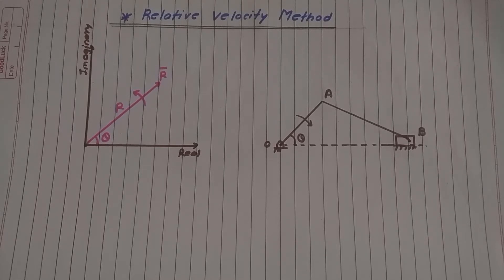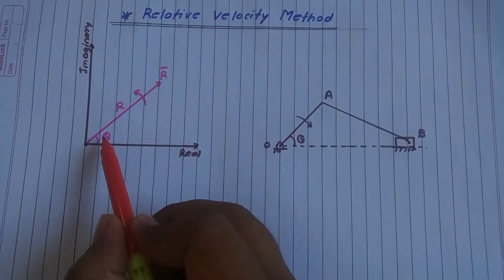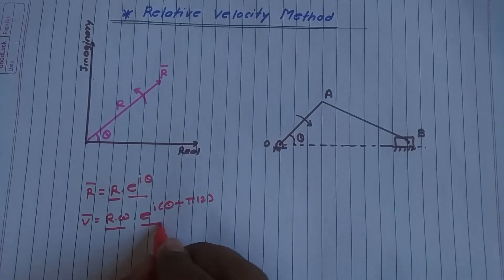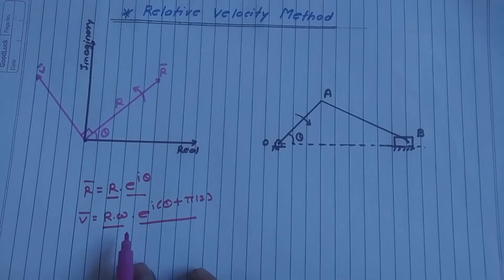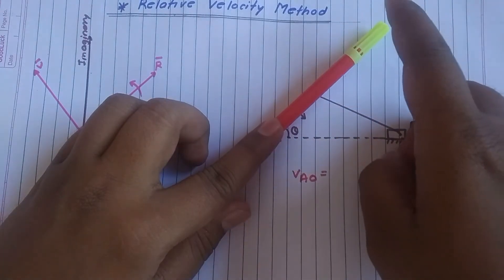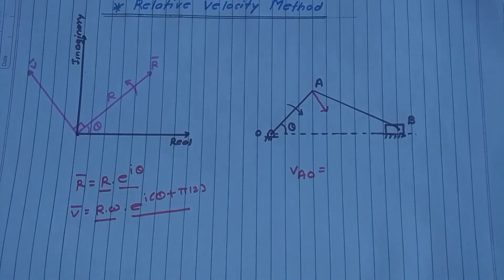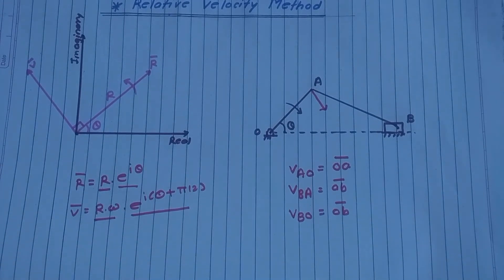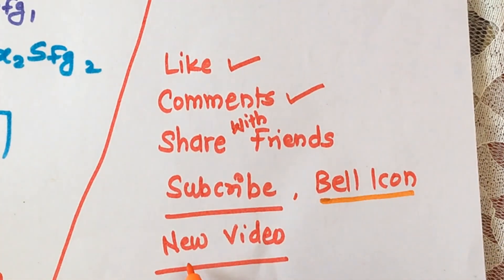What is Relative Velocity Method | TOM- I | ProfJMJadhav | L16 | LLAGT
In this lecture we are going to learn;
1. What is Relative Velocity Method?
2. What is significance of Relative Velocity Method?
3. What are the applications of Relative Velocity Method?

7. How to find Kinematic Links & Pairs in Slider Crank Chain | Theory of Machines | ProfJMJadhav | L07 | LLAGT

8. What is Klein's Rule for Kinematic Chain | Fundamentals of Theory of Machines| ProfJMJadhav | L08 | LLAGT